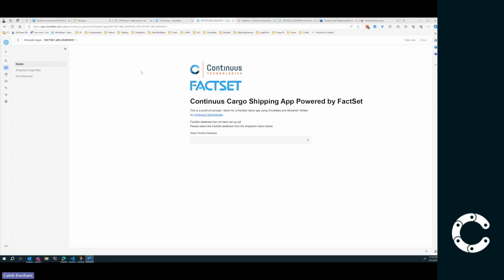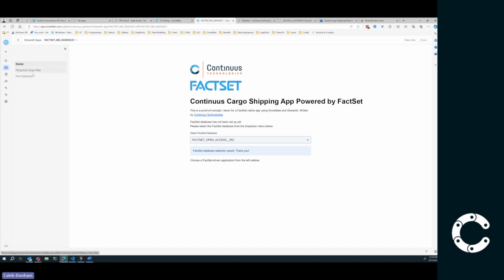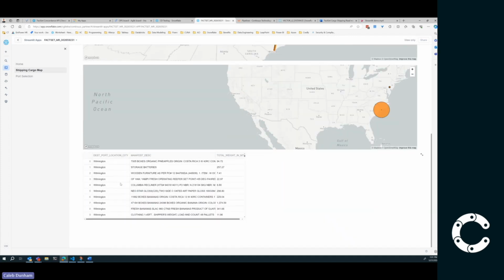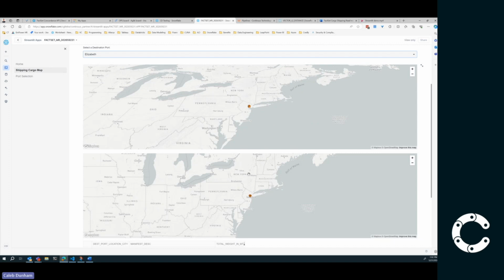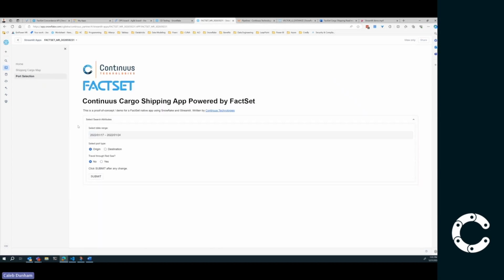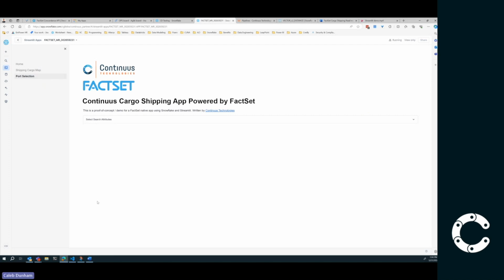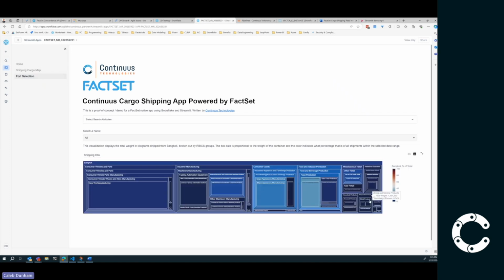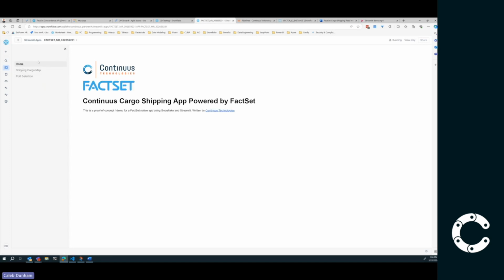DEMO | Continuus Cargo Shipping App Powered by FactSet, Available on Snowflake Marketplace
Discover the future of shipping data management with our latest demo! In this video, we introduce the Continuus Cargo Shipping App, powered by FactSet and available on Snowflake Marketplace, designed to revolutionize how you handle shipping data. Watch as we guide you through the seamless setup process, from selecting your FactSet database to exploring detailed shipping container information.

Learn how to filter data by ports, date ranges, and routes like the Red Sea, and see how our advanced mapping technology utilizing Cortex and Snowflake transforms manifest descriptions into an interactive tree map. This feature allows you to drill down into data levels, providing in-depth insights with just a few clicks.

Our app is optimized for both desktop and mobile devices, ensuring easy navigation and functionality wherever you are.

Don't miss out on experiencing the future of shipping data visualization and management. Watch the demo to see how our innovative app can streamline your operations and enhance your data analysis capabilities. Plus, get a sneak peek at upcoming features and additional native apps designed to take your data management to the next level.